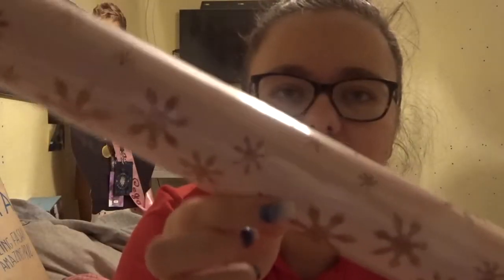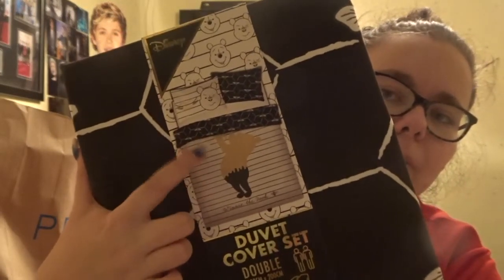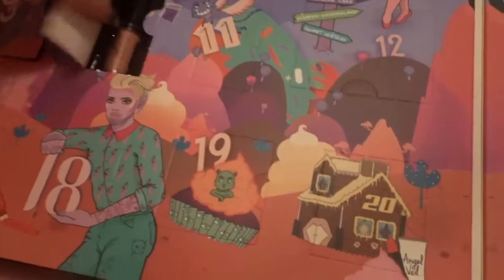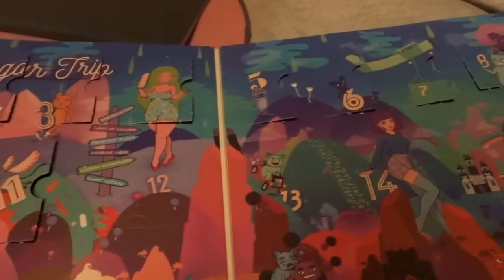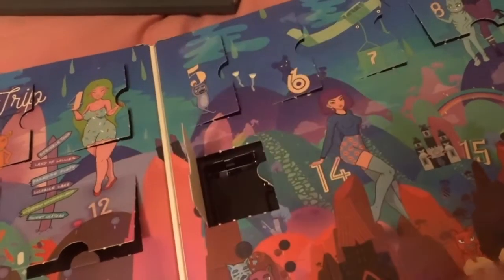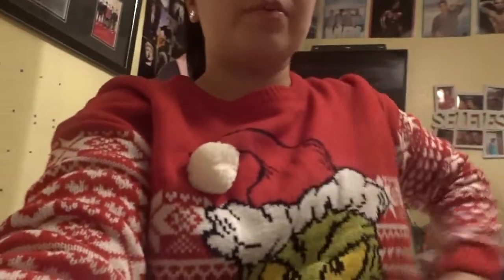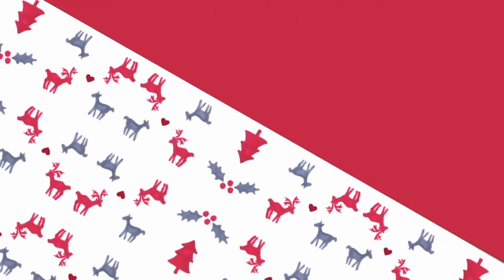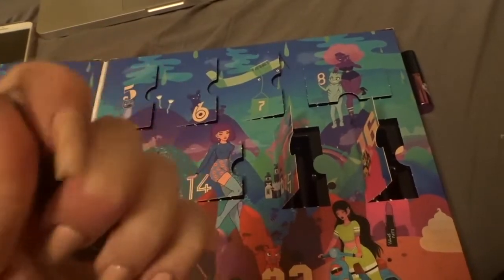primark haul & work xmas party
loving doing vlogmas this year! hope you're enjoying watching them!